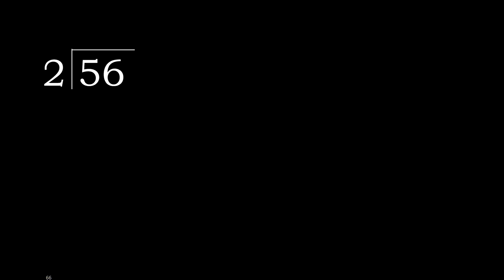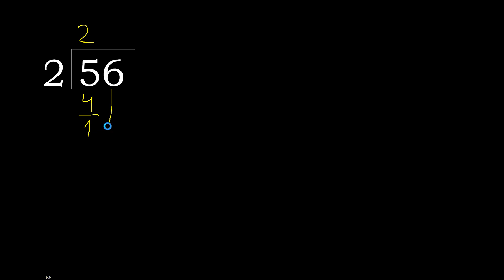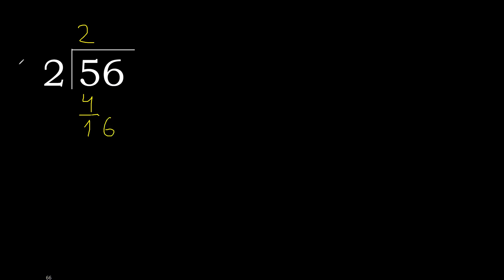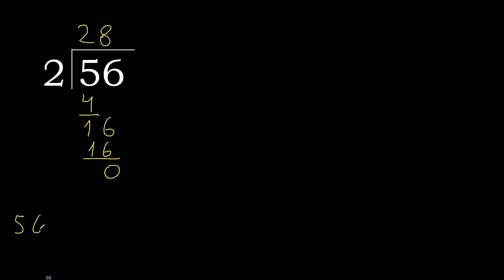Divide 56 by 2 , remainder . Division with 1 Digit Divisors . Long Division . How to do